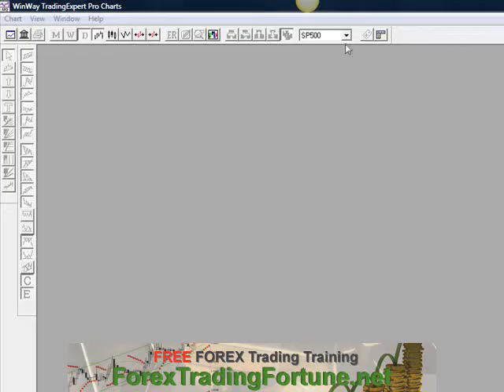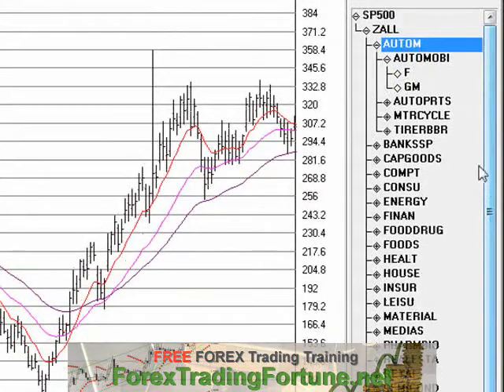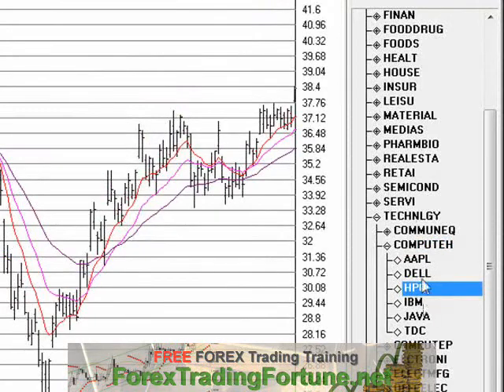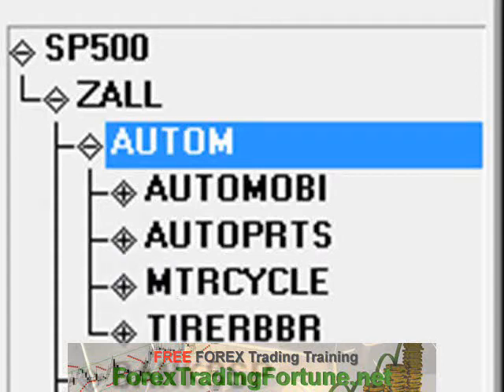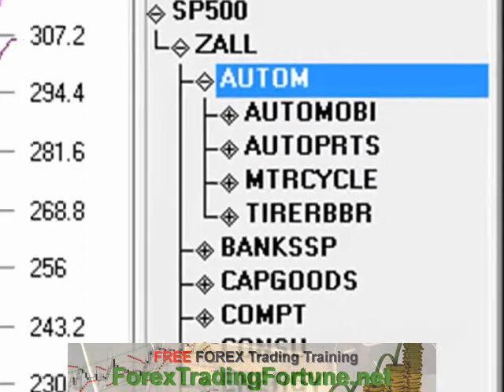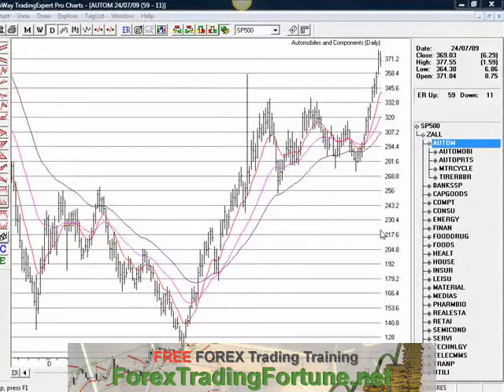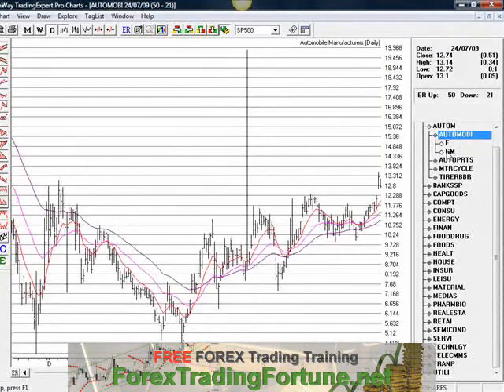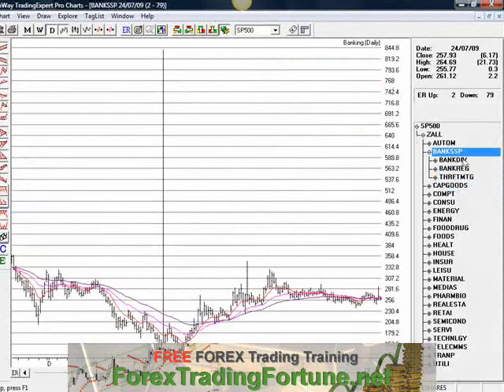Stock Market Training - Trading Session Part 1